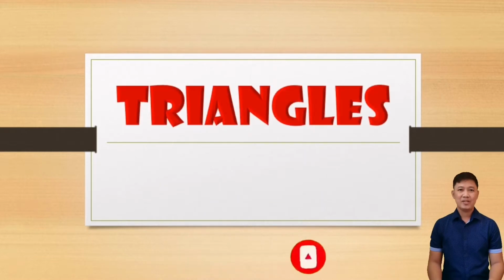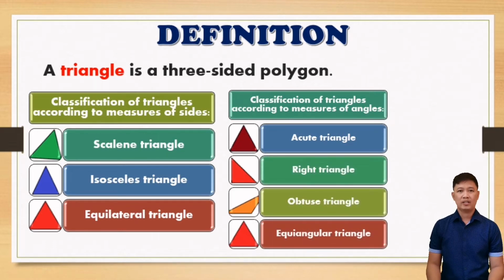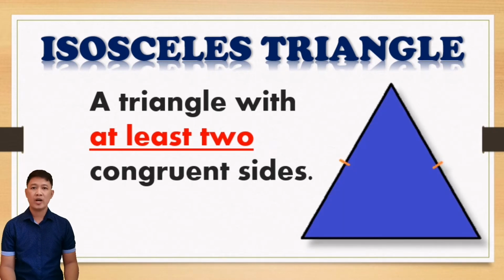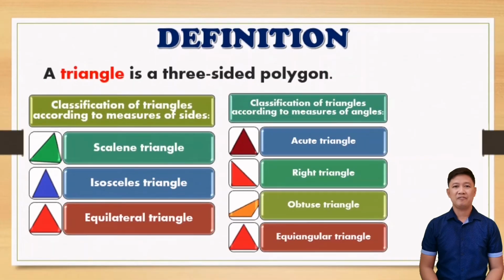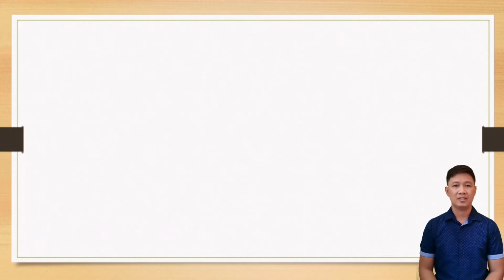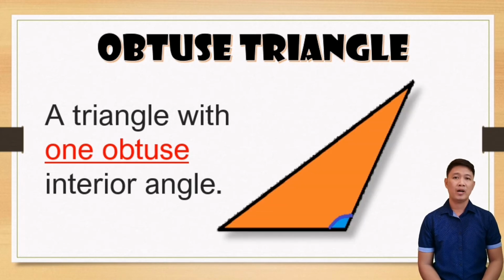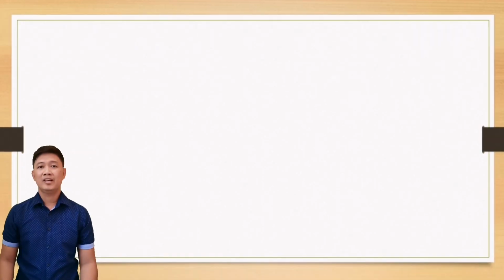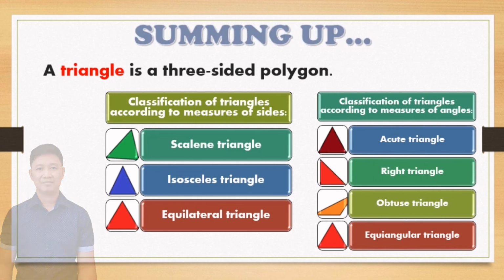TRIANGLES (DEFINITION AND CLASSIFICATIONS)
This video discusses the definition and classifications of triangles.